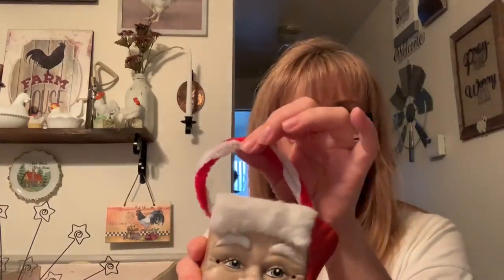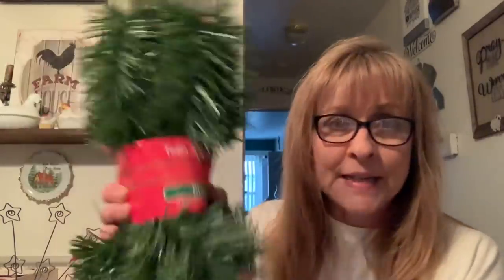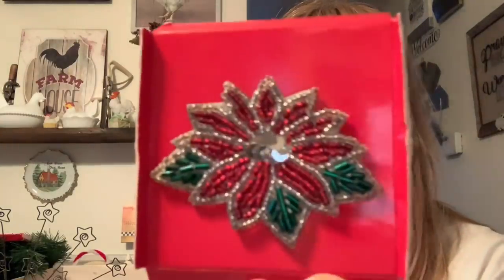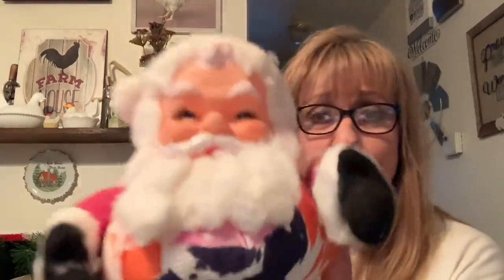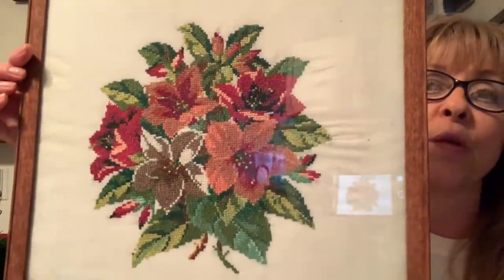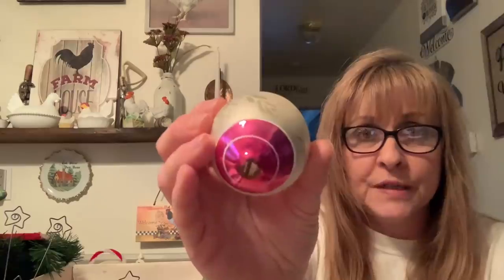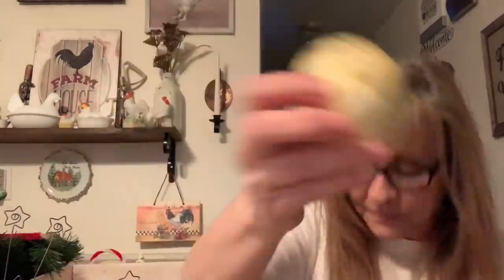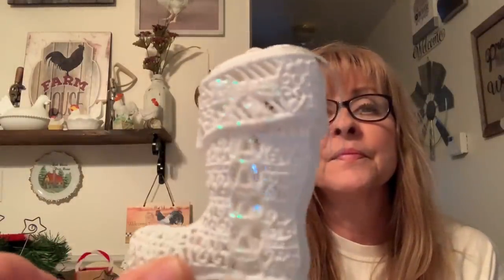Christmas in March Haul March 10, 2019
I was back in the a Christmas room this Saturday at Historic Holy Trinity Thrift store. It shows in this video 😬